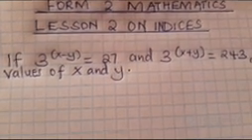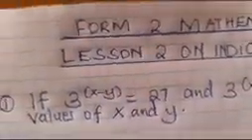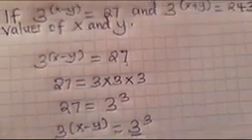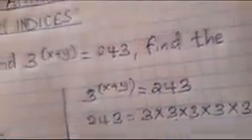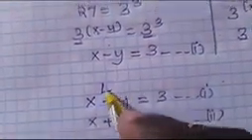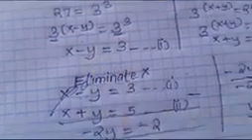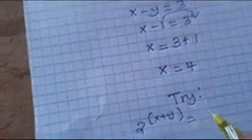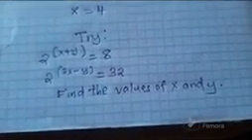How to solve indices questions-Lesson 2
Join me in discovering how to tackle indices questions.